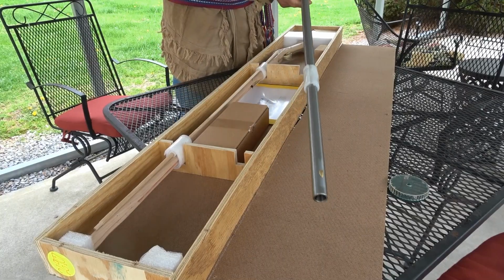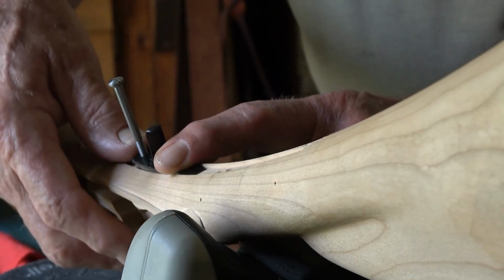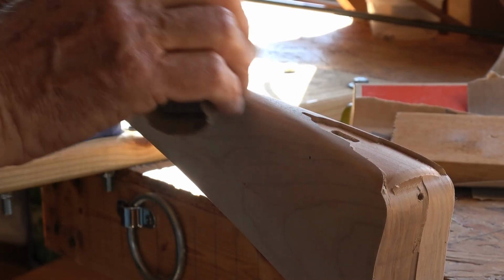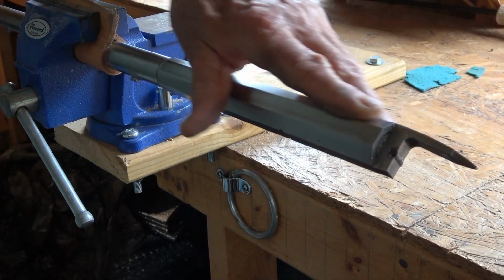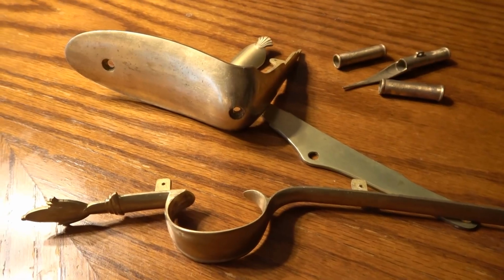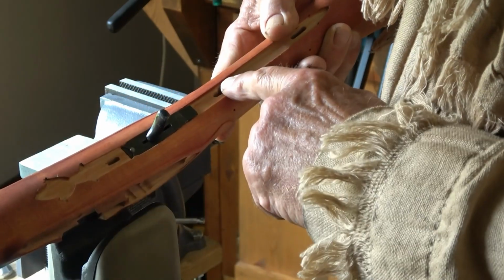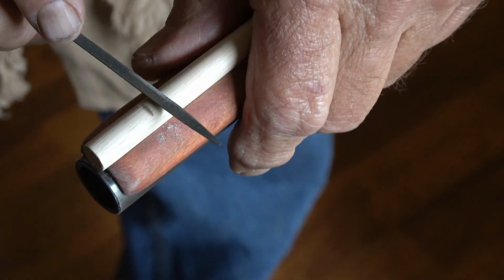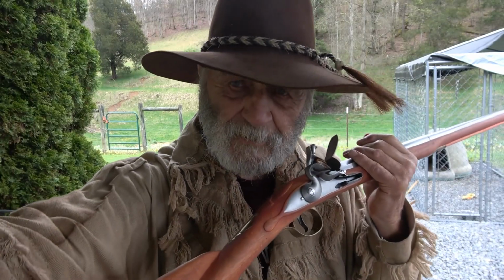The Kibler Fowler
Life begins for a Kibler Fowler